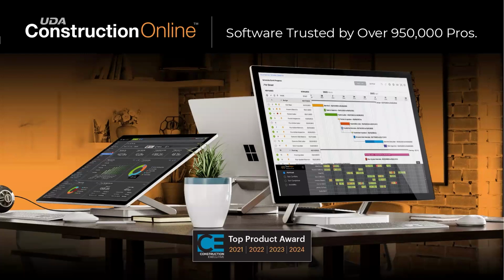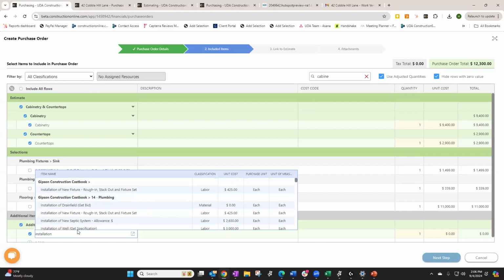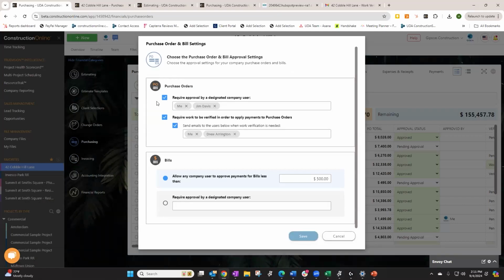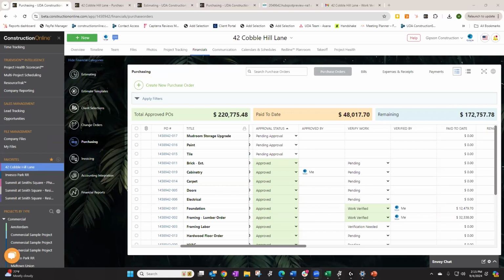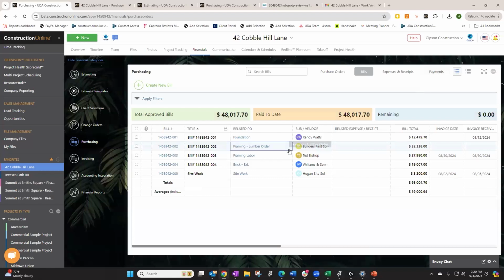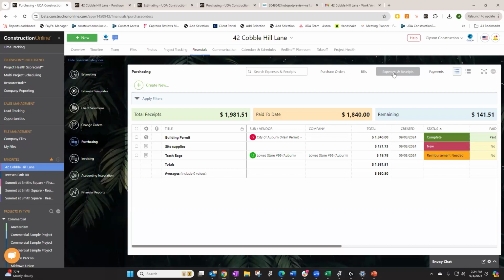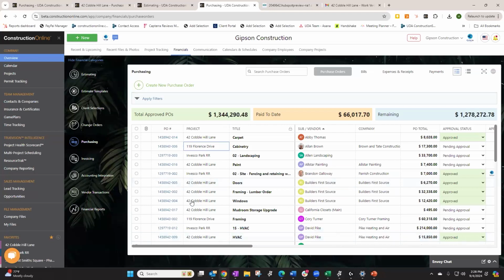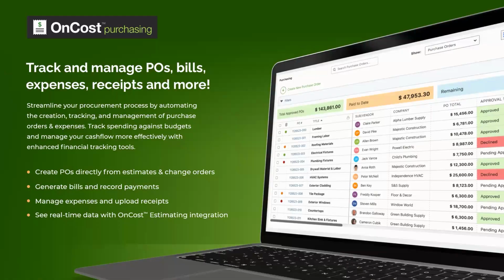New for ConstructionOnline: Purchase Orders, Bills, & Payments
Introducing OnCost™ Purchasing for UDA ConstructionOnline™ -
See how you can track construction job cost data with accuracy and efficiency using ConstructionOnline's full-featured software for managing construction financials - now with integrated tools for construction POs, bills, expenses, receipts, and payments.